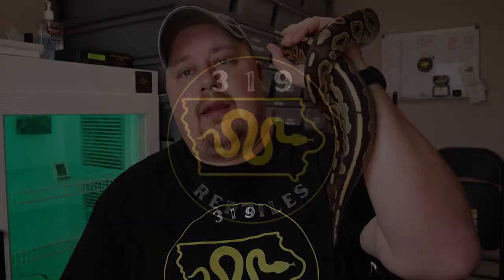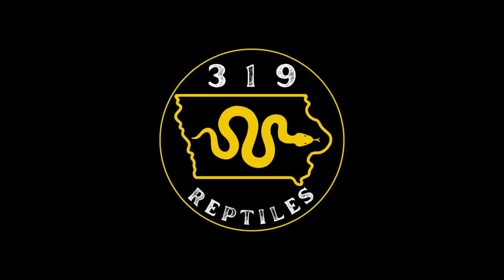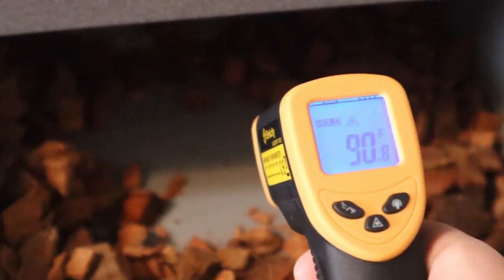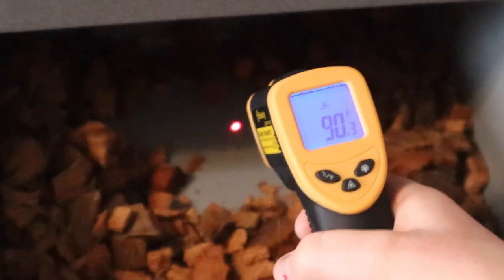Top 5 Mistakes YOU Are Making With Ball Pythons 🐍👎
Top 5 Mistakes You Are Making in Keeping your Pet Ball Pythons. We talk about the husbandry mistakes we have seen beginning keepers and breeders make and how to correct them.
00:00 Introduction
00:37 #1 Temperature / Thermostat
06:00 #2 Humidity
08:57 #3 Enrichment
11:30 #4 Handling
14:26 #5 Feeding
18:46 Bonus Feeding Tip
19:06 Comment! Like! Subscribe!
19:31 Next Video & Blooper